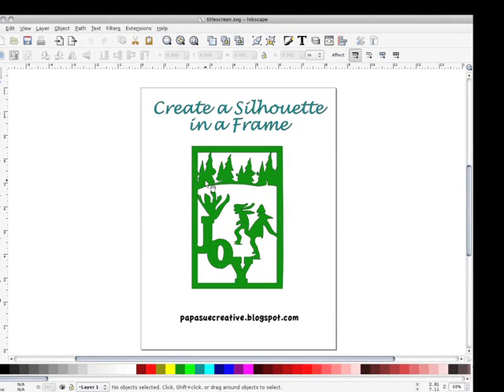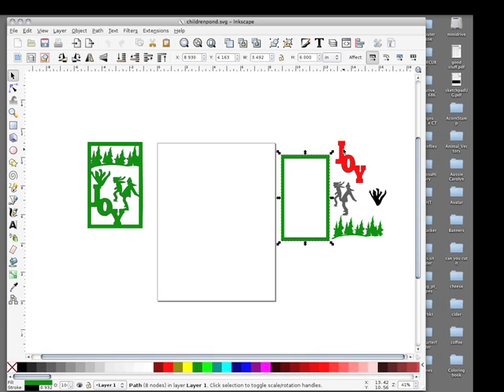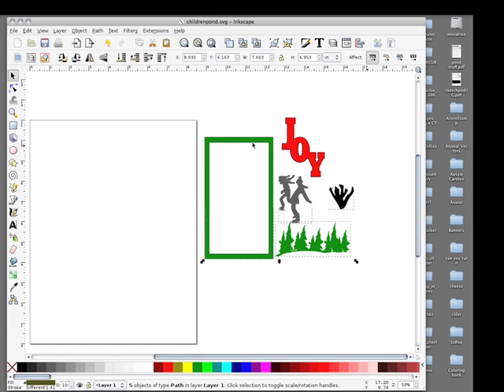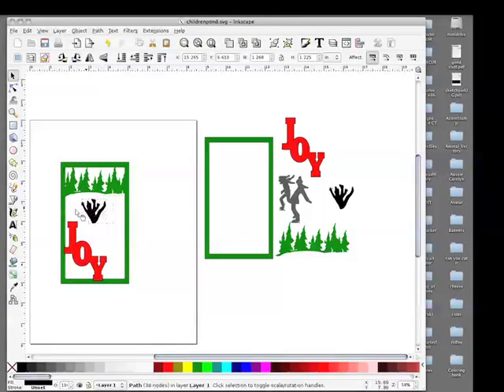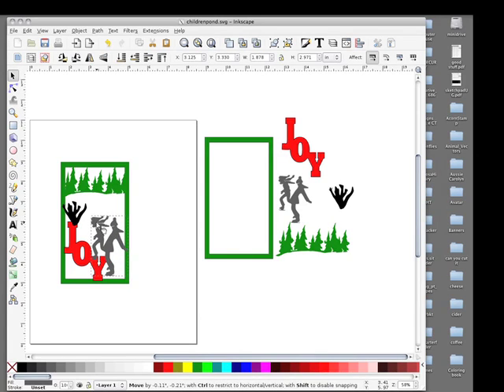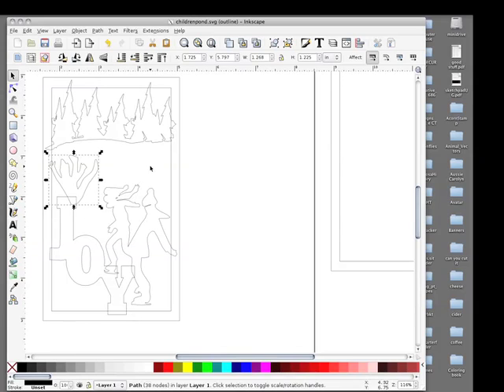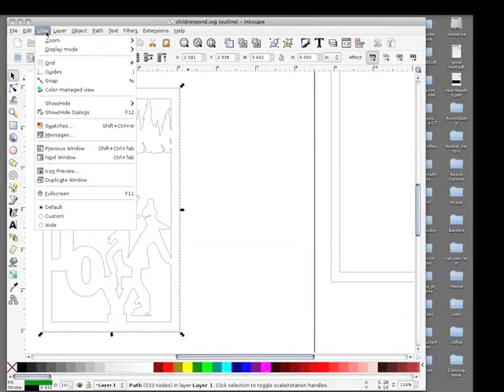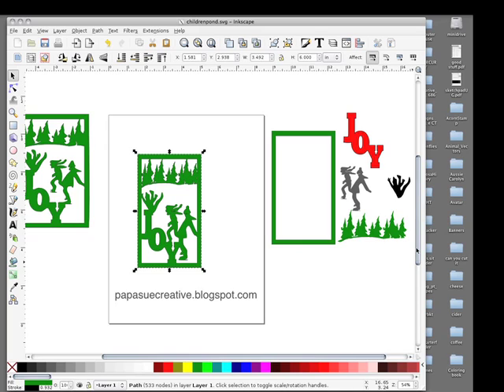Inkscape Tutorial: Create Silhouette Frame.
Here's my way of creating a silhouette tableau.  A scene in silhouette inside a frame to cut on your digital cutter all in one piece.